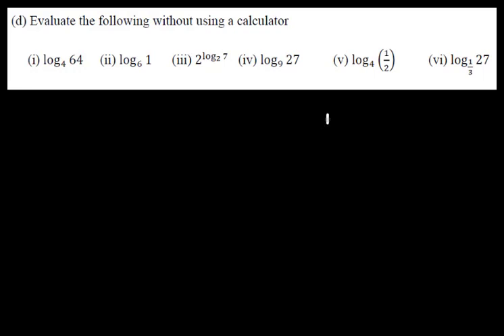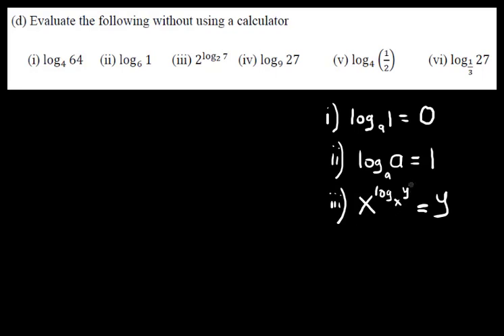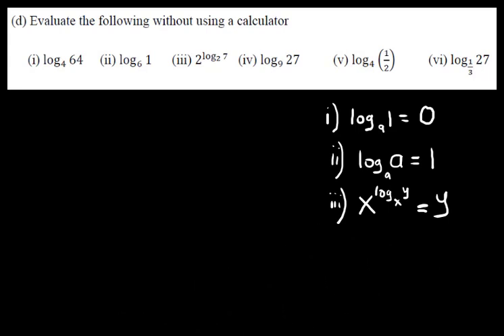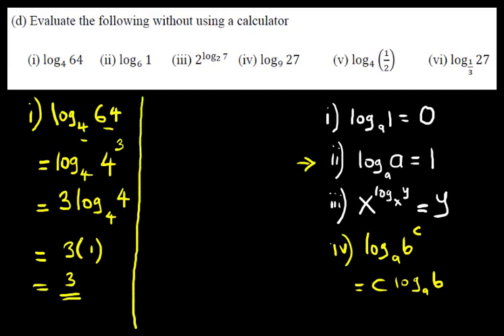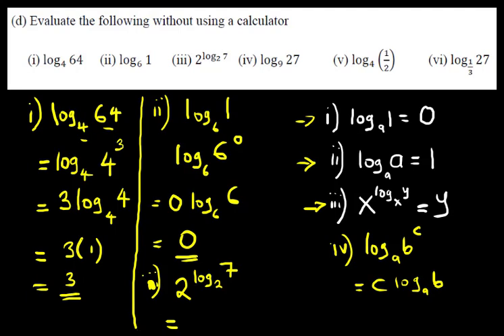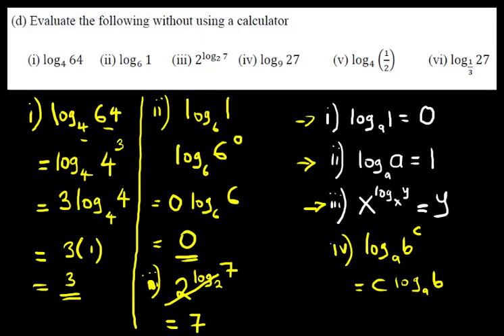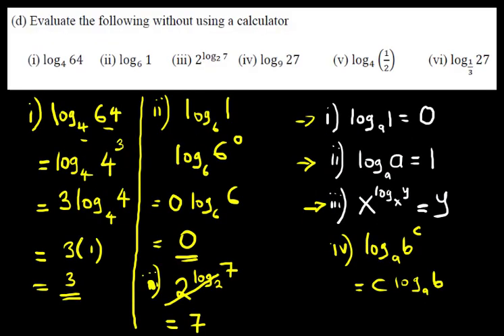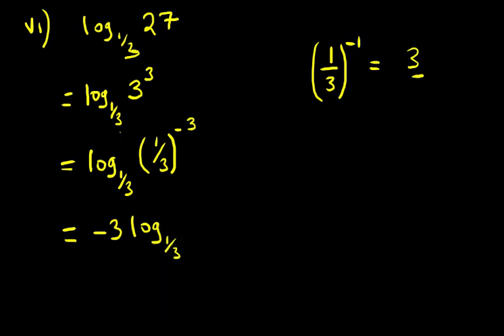MAT 101 Tutorial Sheet 3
Part D